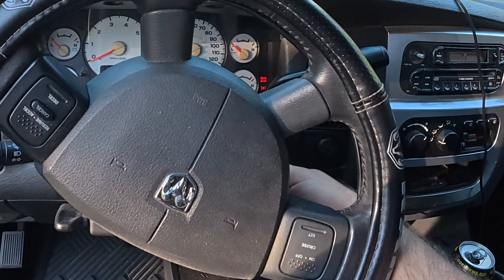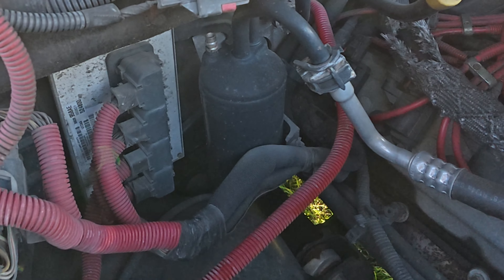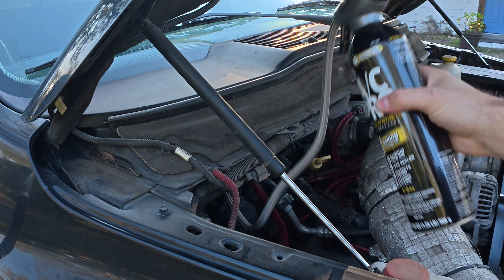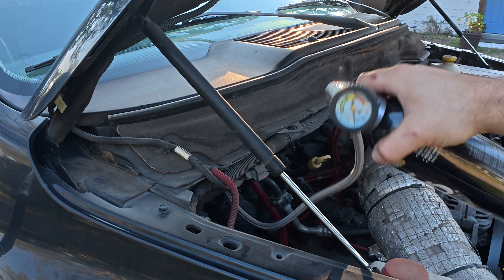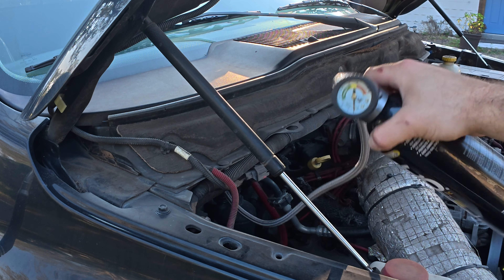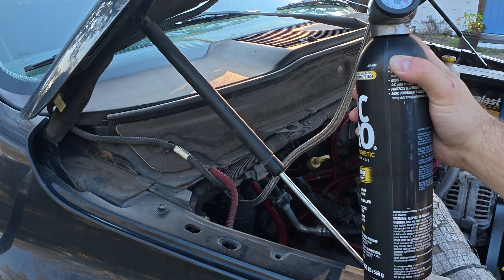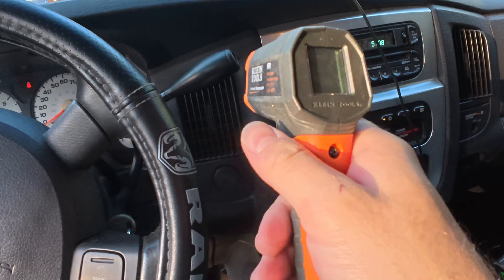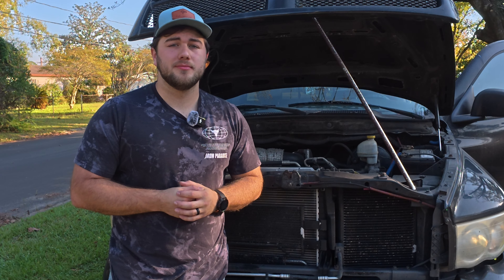How to RECHARGE your AC: 2005 dodge ram 1500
A short demonstration of how to recharge your AC/add freon in a 2005 dodge ram 1500 with a 5.7 hemi.